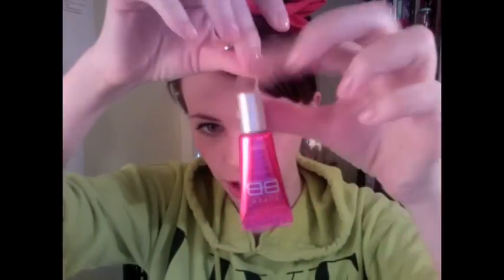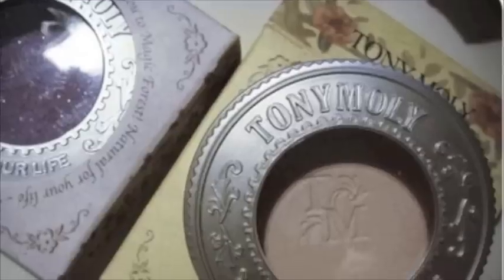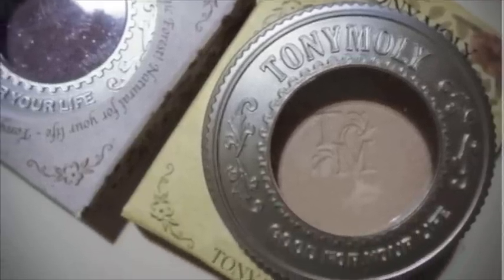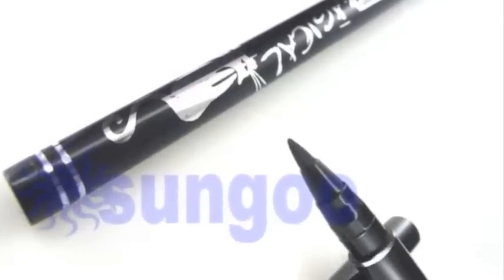(CLOSED)March Kpop Giveaway: Korean Makeup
If it weren't for Kpop, I never would have gotten into Korean beauty products and I have to say that I really respect the cosmetic/skincare market in South Korea.